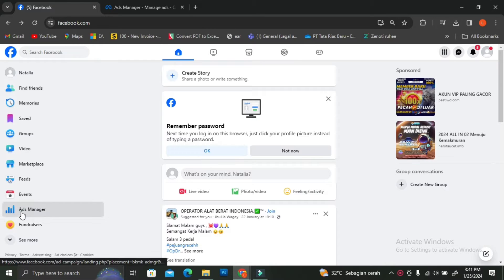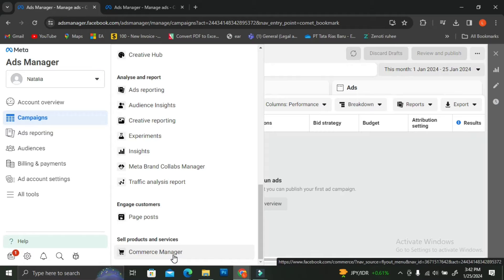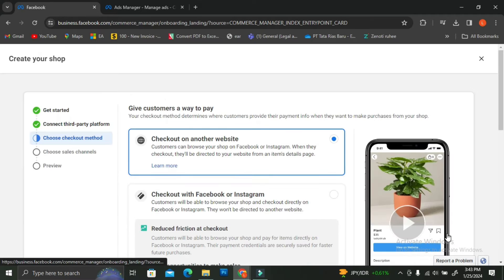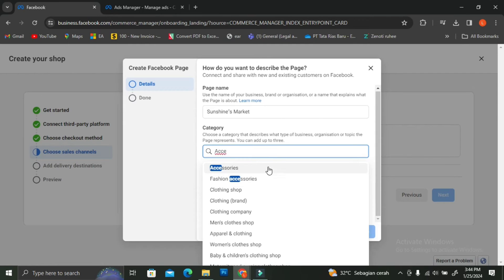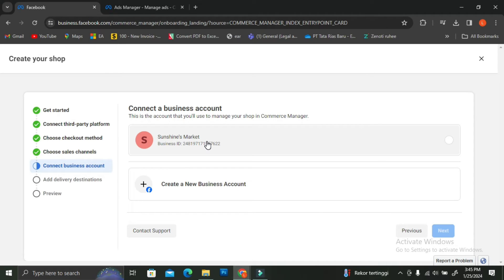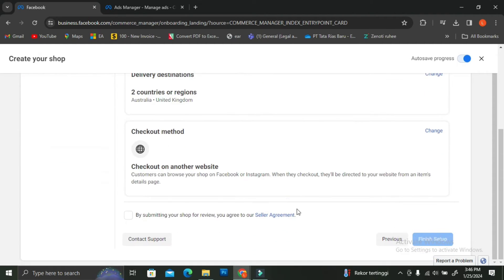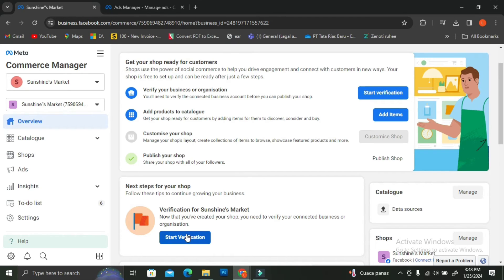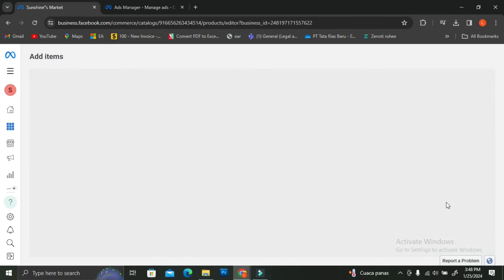Facebook Shop Set Up on FB Page Tutorial | How to Set Up Facebook Shop (2025)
If you are looking for a video about facebook shop setup tutorial, here it is!
In this video you'll learn how to create a facebook shop.